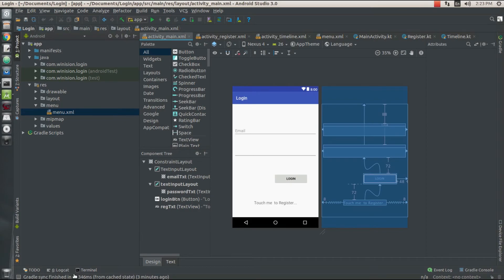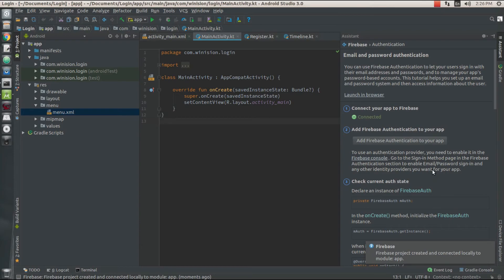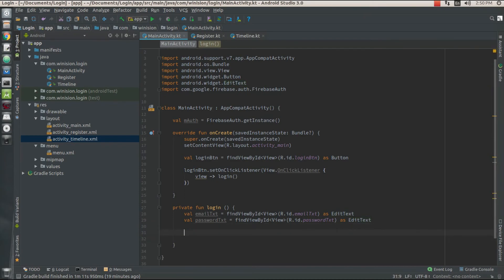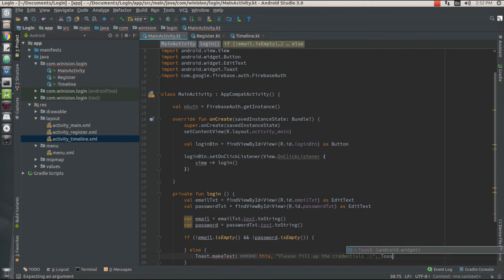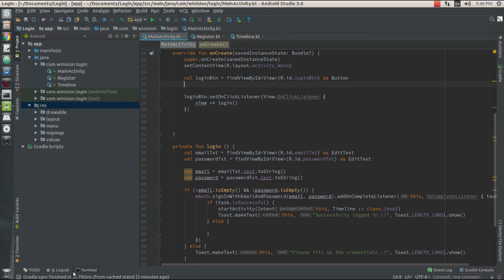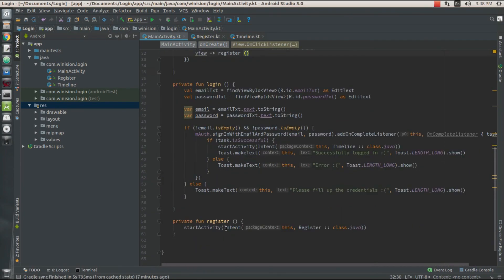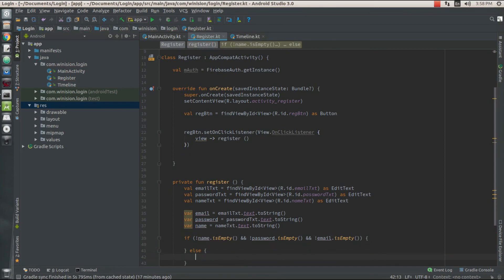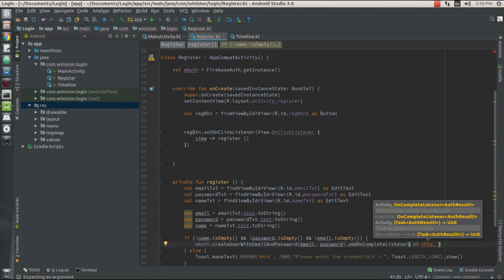Firebase Authentication using Kotlin 1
FIrebase Android Kotlin :)
Firebase Tutorial on Authentication for Android devices using Android Studio.
Creating a login and register screens using firebase for android devices using Kotlin.
In this Video we will see how to authenticate using firebase on Kotlin.